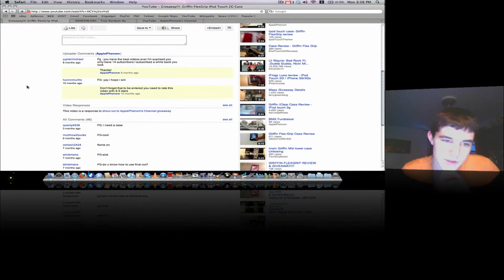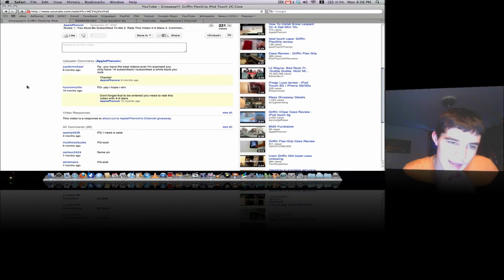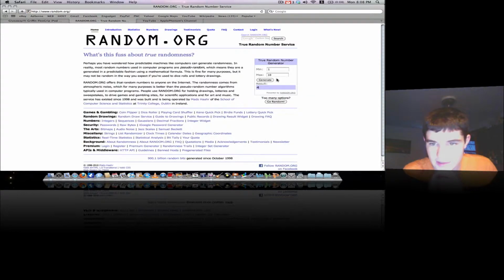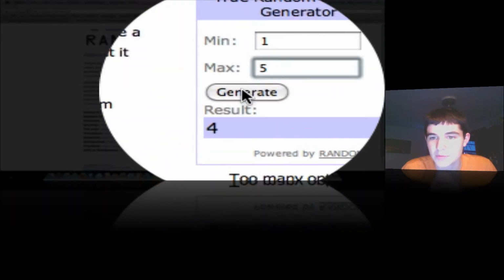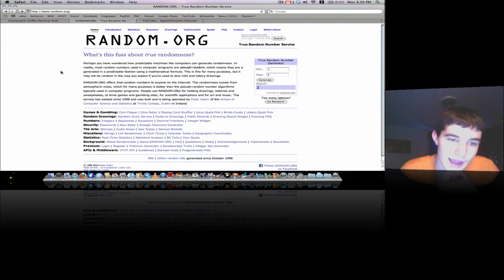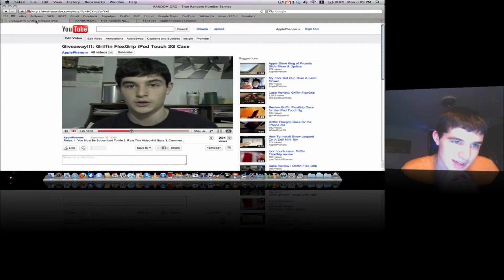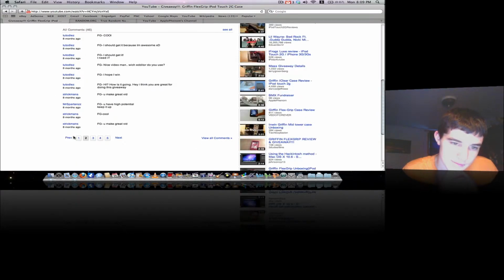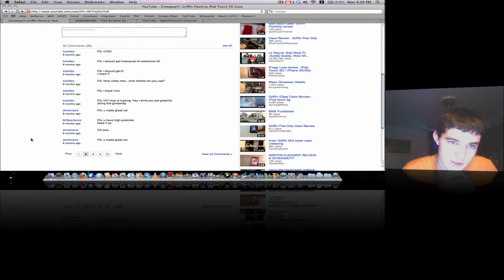AND THE WINNER IS.......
This is the final results for the winner of the Griffen Flex Grip For The iPod Touch 2G.